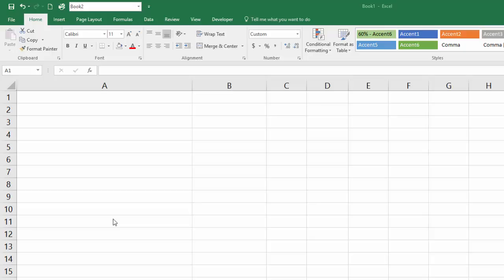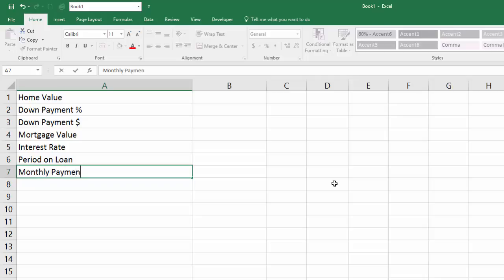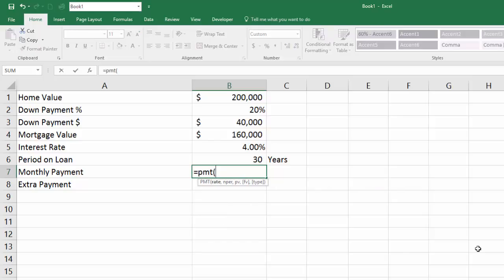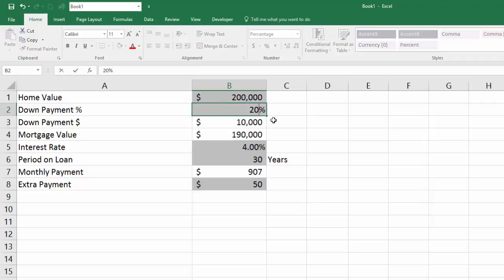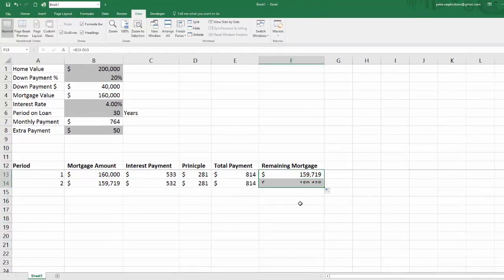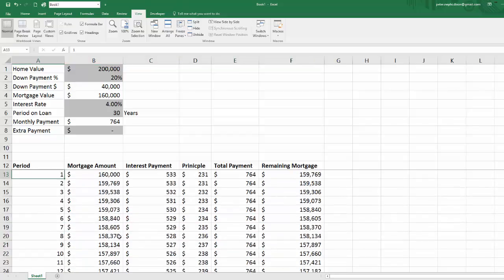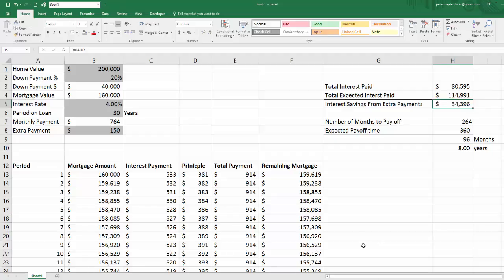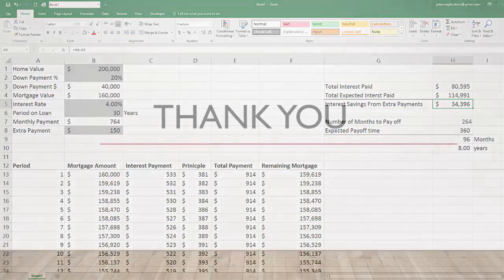House Payment A: Principle and Interest Amortization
In this first of two videos about house payments, I make a dynamic amortization schedule to compute the total payment, principle, interest, and benefit in terms of interest payments and time to making additional payments on your mortgage.